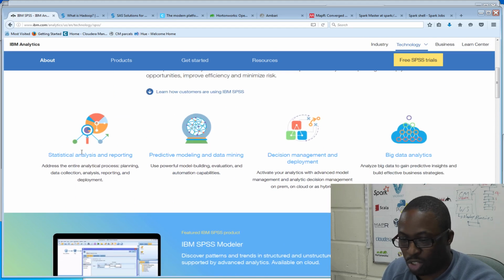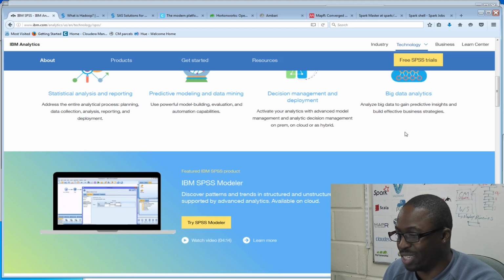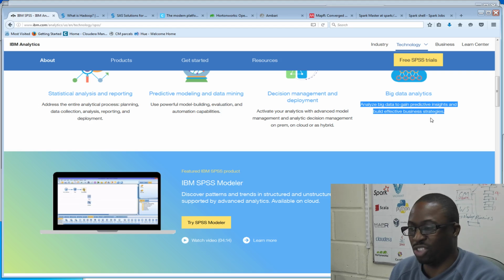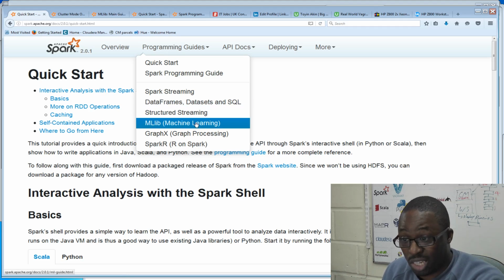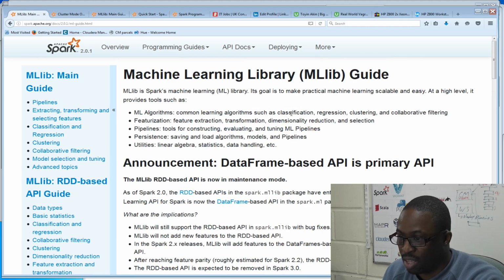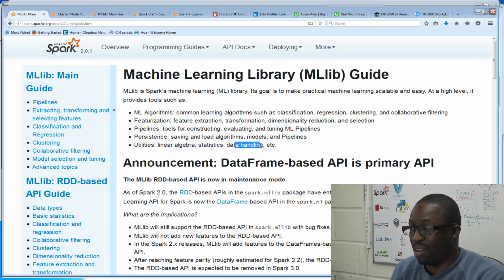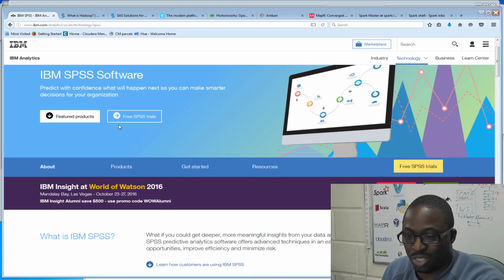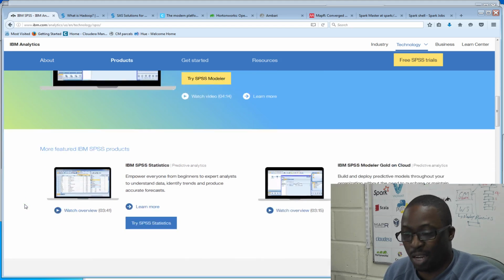SPARK, SPARK SPSS ! DEVOPS ! UDEMY